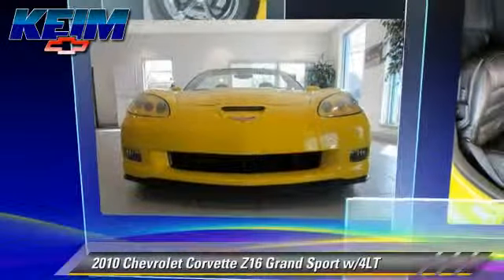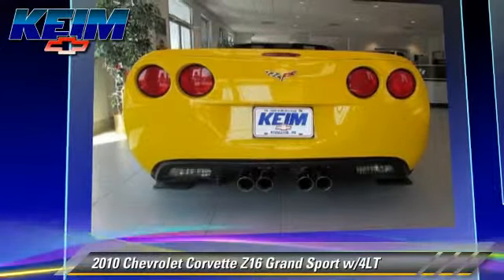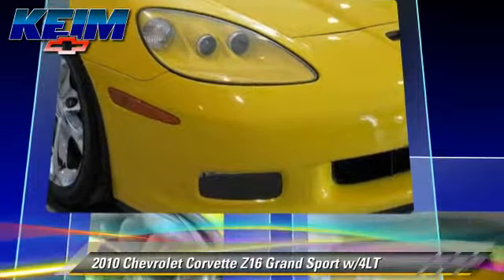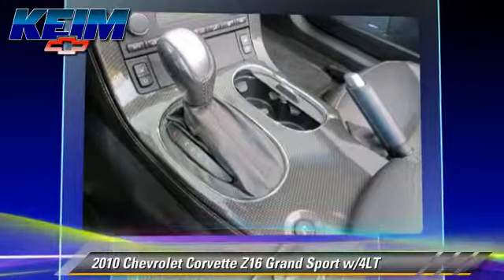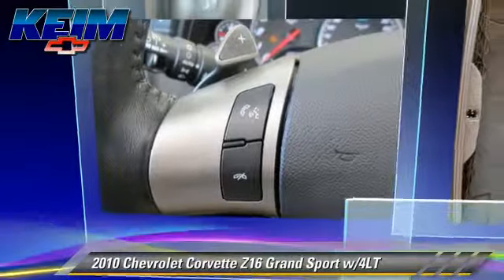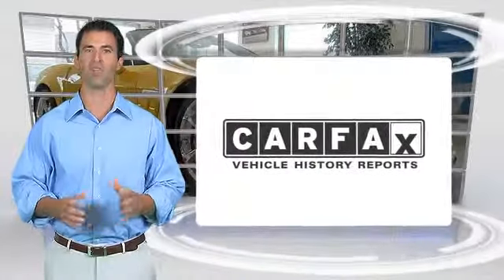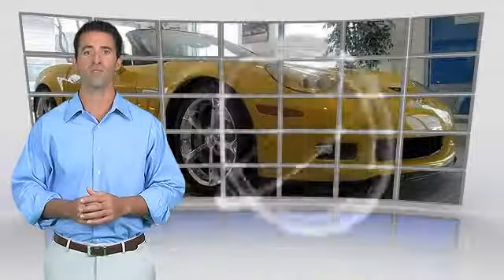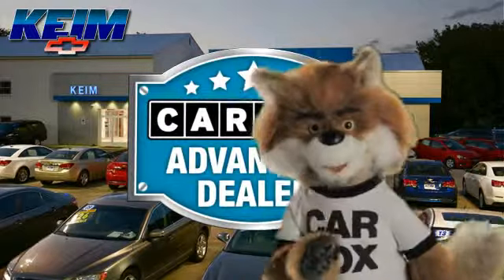Keim Chevrolet, Paradise PA 17562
Keim Chevrolet

3265 Lincoln Highway East Paradise PA 17562

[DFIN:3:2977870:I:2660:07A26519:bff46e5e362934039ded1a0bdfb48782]